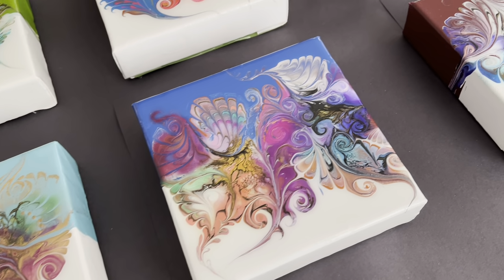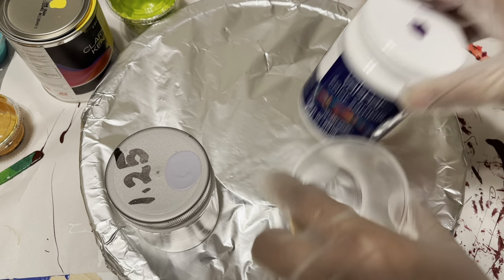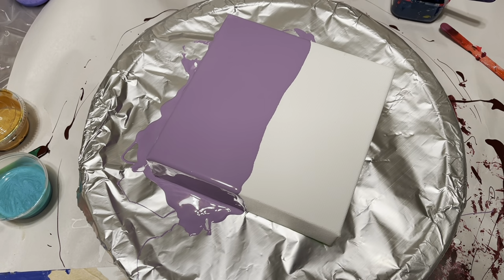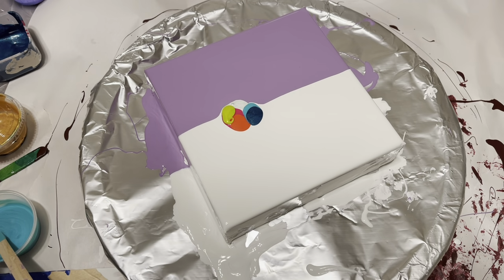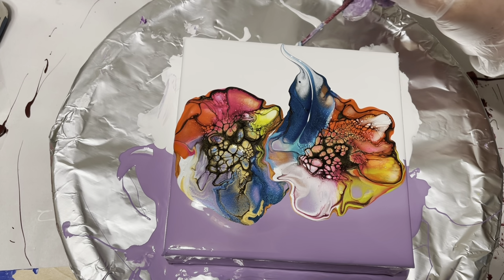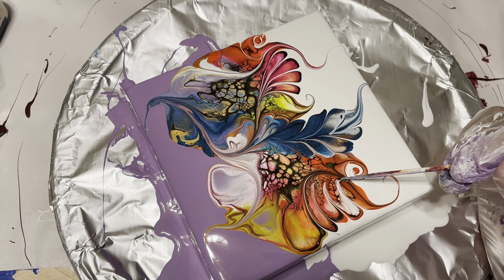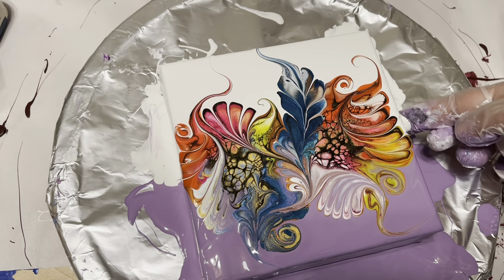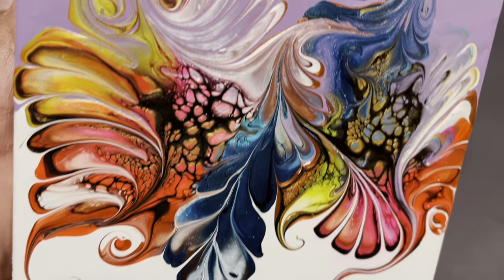# 98 Little Tips I Learned From Creating Navratan series And By Popular Demand Purple Split Base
This video sums up all the little tips that I picked up while I was creating my Navratan series.
*** I apologize for my poor editing skill.***

Pouring Medium: Sherwin-Williams "Infinity" Base C High Gloss, Minwax Polyacrylic and Jo Sonja Varnish in 2:1:1 ratio (for Acrylic paint), however, for pigments  the PM needs to be thicker, so I added Rust-oleum triple thick polyurethane with my PM in 1:1 ratio.

My cell activator (the black paint at the end): Proportion of Floetrol, paint, glue all and Minwax wood conditioner is 4:2:2:1

Base coat: 8 parts Walmart interior paint with 1 parts GAC 800 and 1 part floetrol, the red did not have any floetrol.

Acrylic paints used: Pearl White and Aqua Flash [Folkart] and Yellow, Mysterious and Candy Apple by Art Minds, Vermilion by Winsor Newton, florescent pint by Liquitex Basics, Gold by Artists Loft

Pigments used [Primary Elements] :
Ginger Flower,

TLP Pigments: Mermaid

NOW SUMMER SALE RUNNING